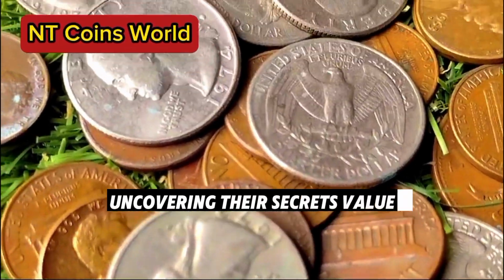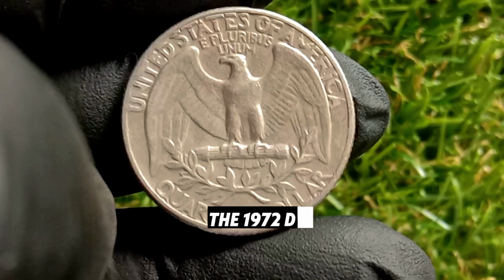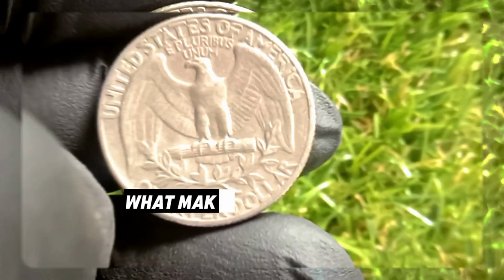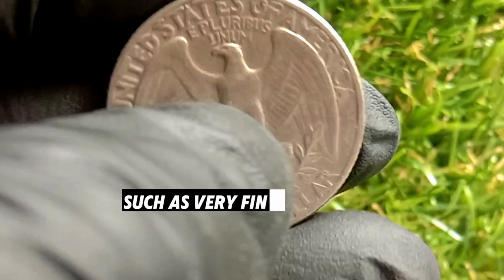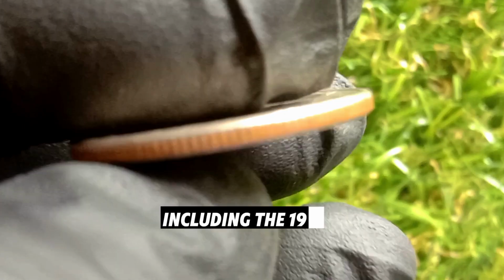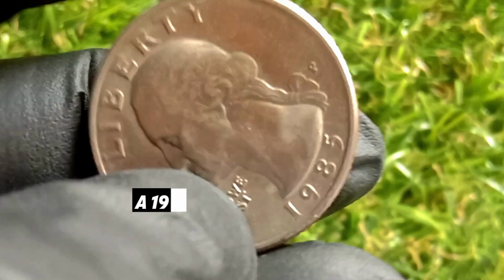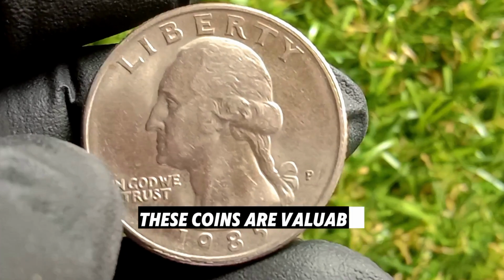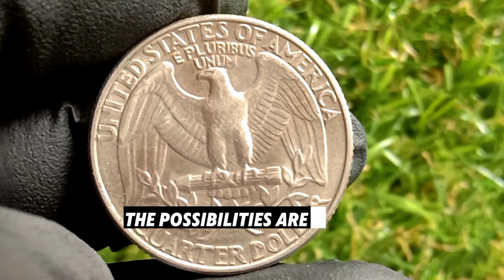Top 2 Rare Washington Quarters You NEED to Know About! 1972-D & 1985-P Value Revealed!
Top 2 Rare Washington Quarters You NEED to Know About! | 1972-D & 1985-P Value Revealed! In this video, we dive into the world of rare Washington Quarters, focusing on the valuable 1972-D and 1985-P coins. Discover what makes these quarters so special, their market value, and why collectors are eager to get their hands on them. Whether you're a seasoned numismatist or just starting your coin collection, this video will provide all the insights you need about these iconic coins!